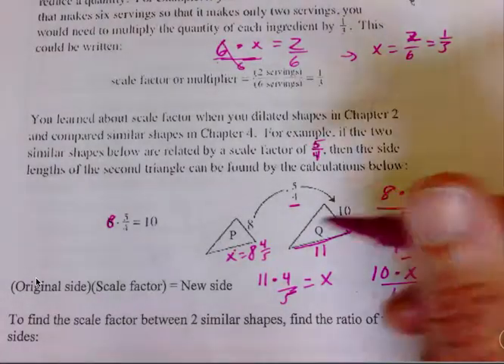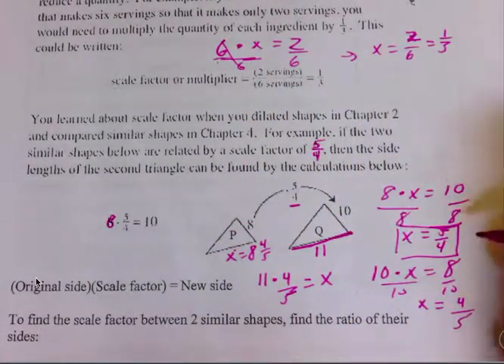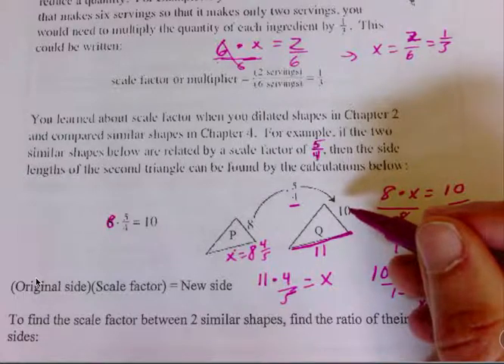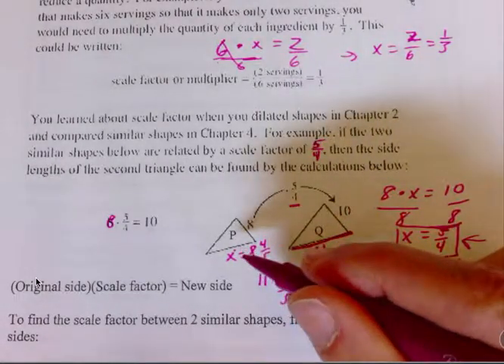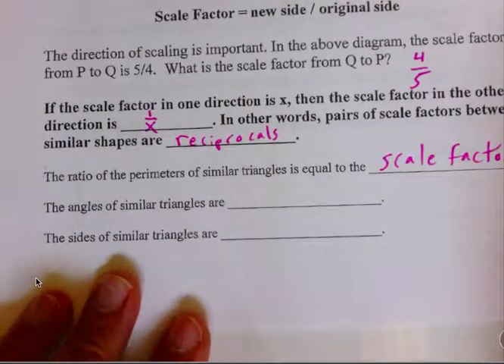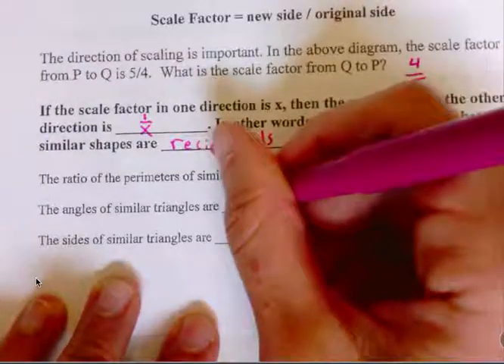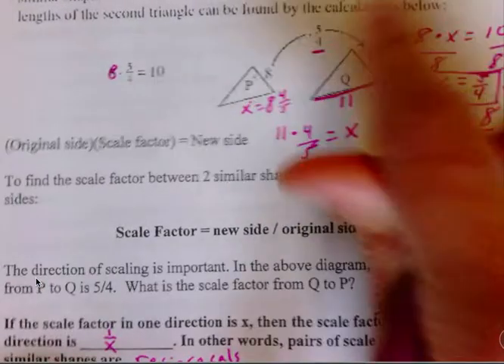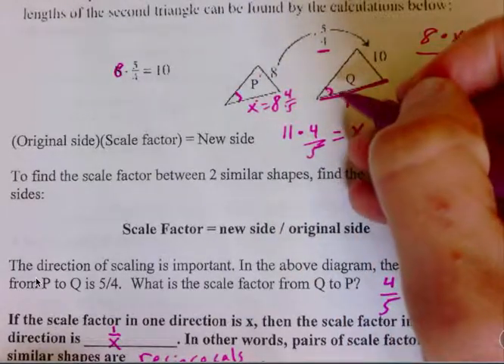Scale Factor Identifying Scale Factors